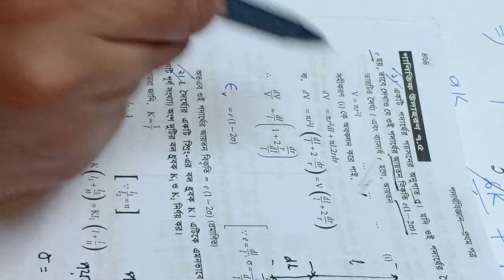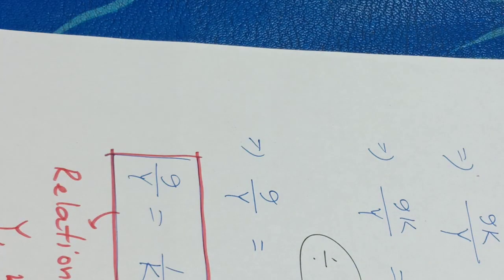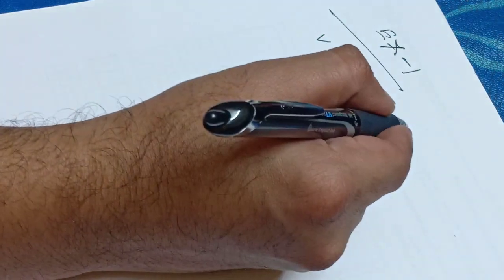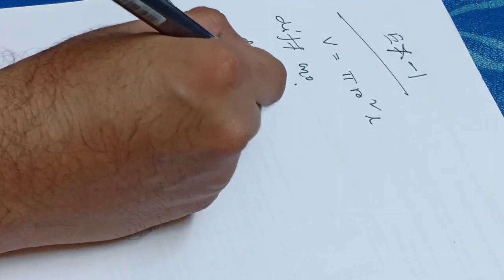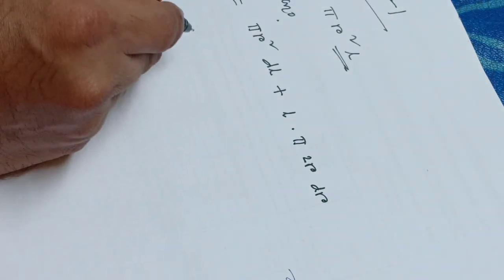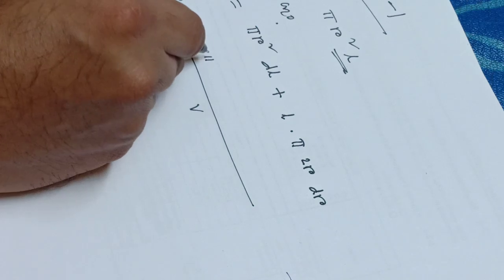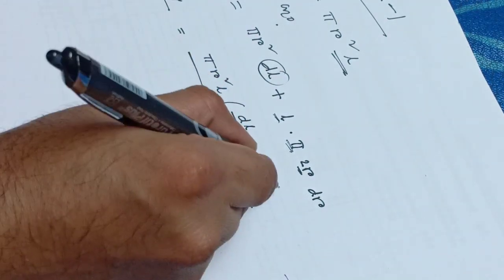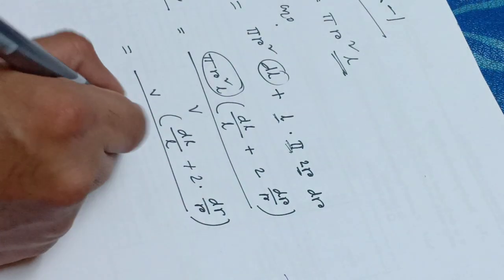Physics 1st Paper Chapter-7 Class-7 Part-3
Structural Properties of Matter